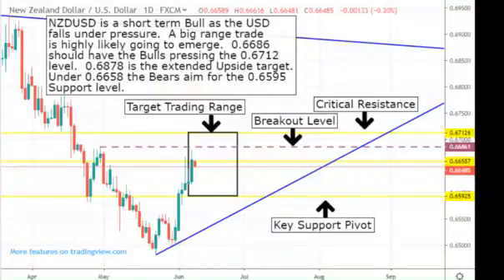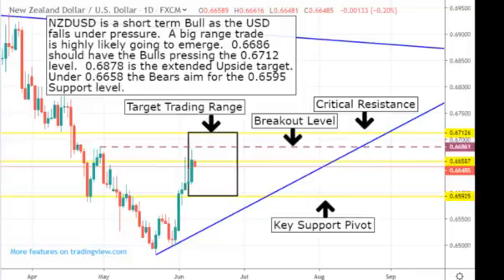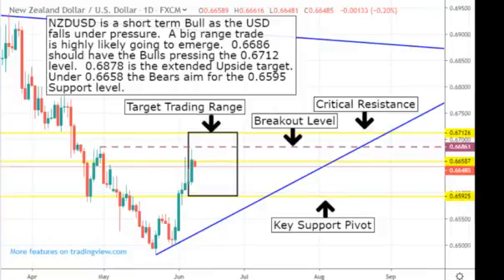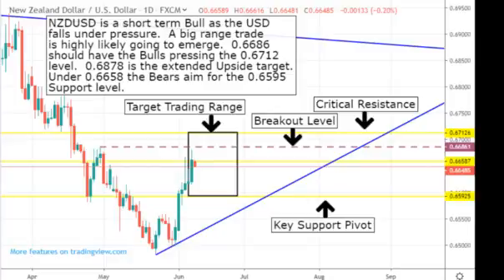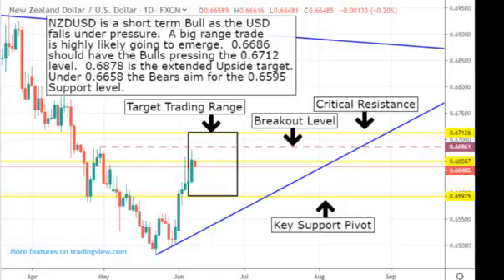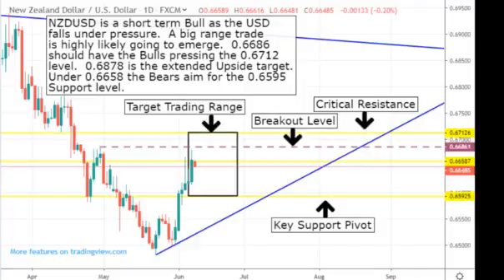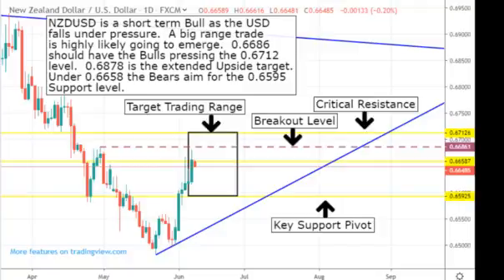NZDUSD $NZDUSD Chart Analysis 6-9-2019 Forex Trading Unlocked